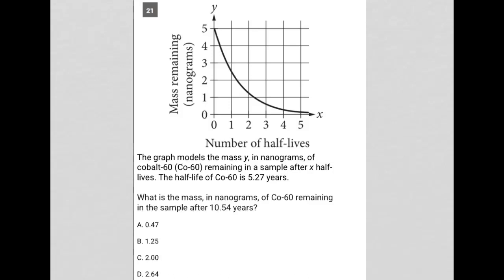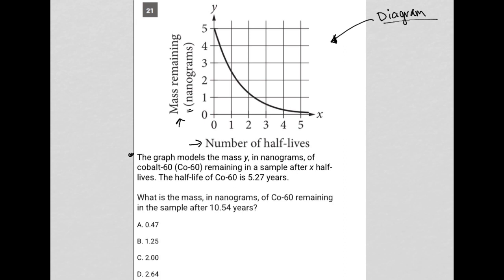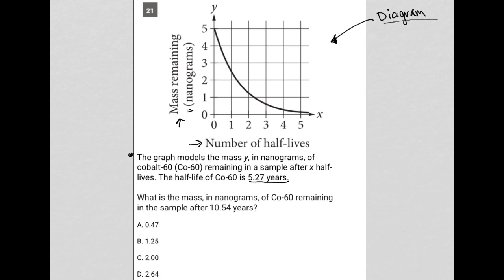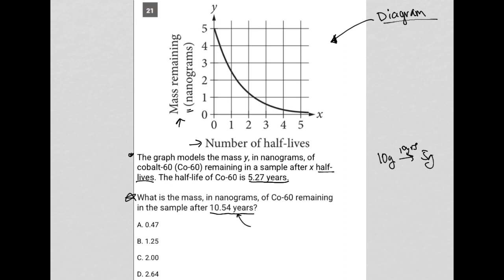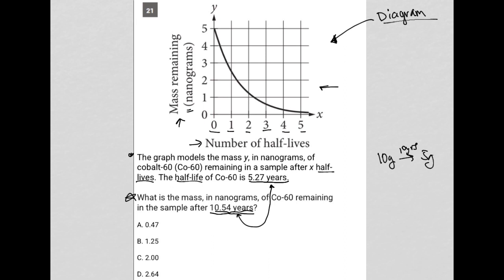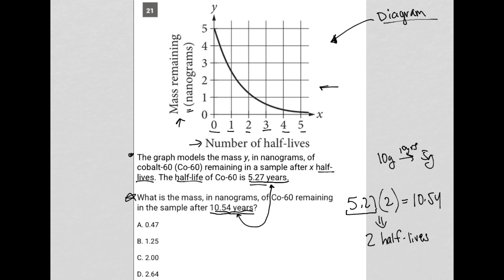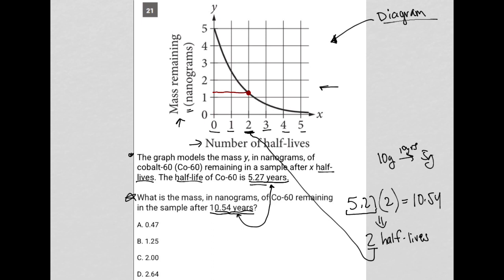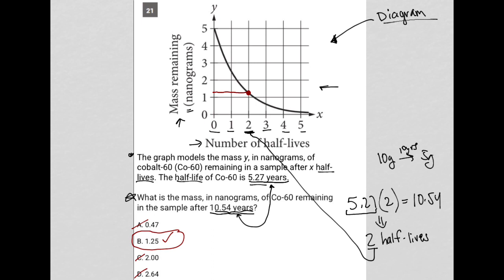What is the mass, in nanograms, of Co-60 remaining in the sample after 10.54 years?